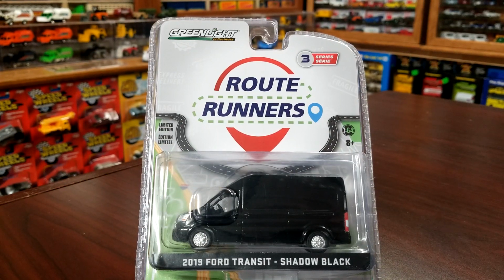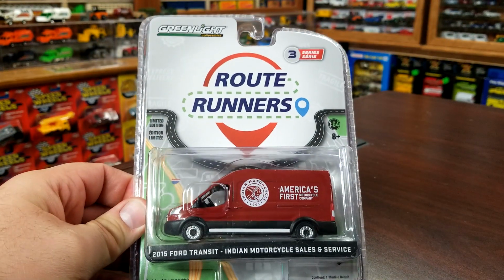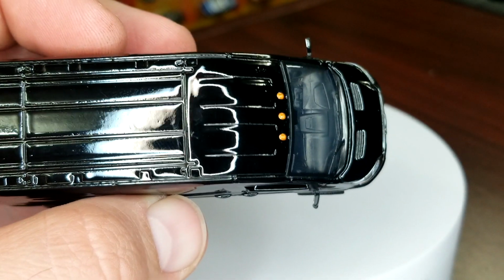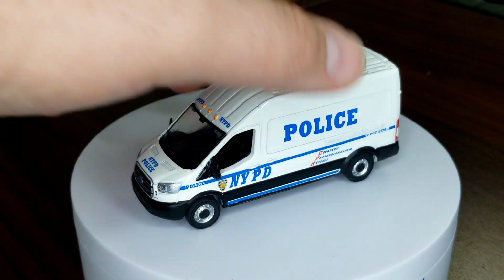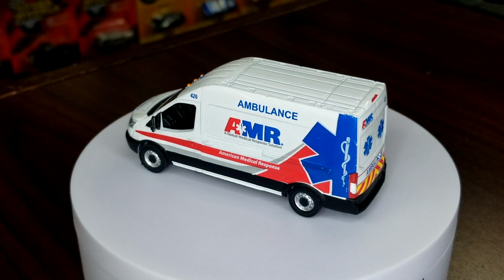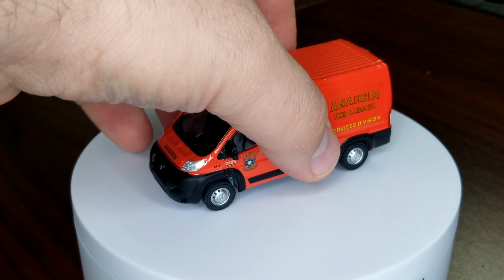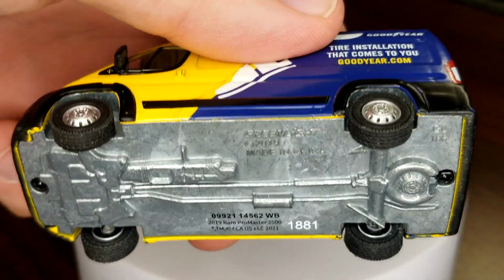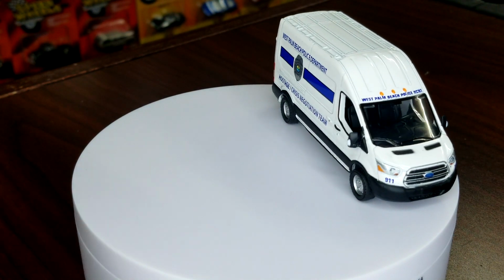Unboxing: Greenlight Route Runners Series 3 With A Bonus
Cracking open Greenlight Route Runners Series 3. This is becoming one of my favorite series and this one just continues to add to that joy. Heavy on the Transit vans but there are a couple ProMasters in this mix as well. I also added in a Ford Transit hobby Exclusive to add to the value. Check them out by hitting play!